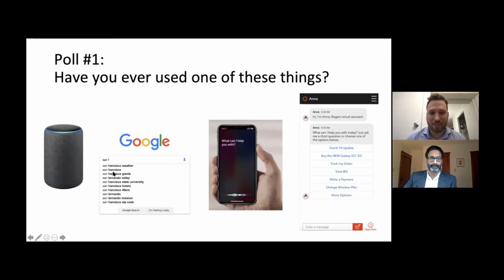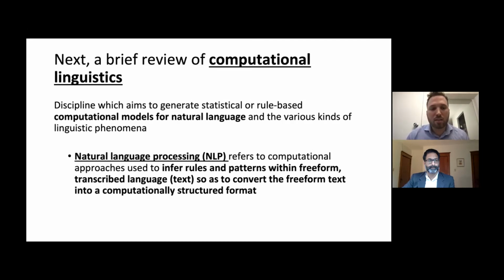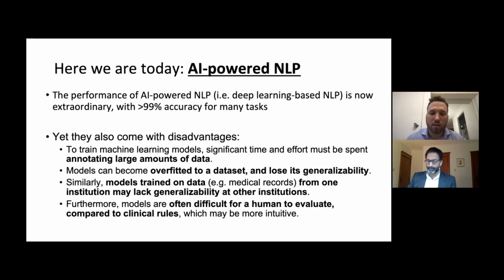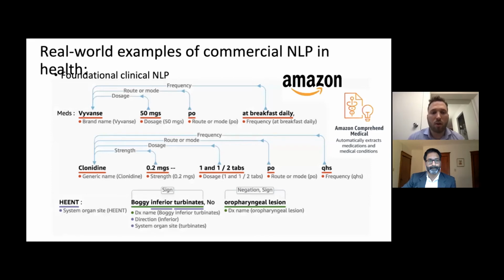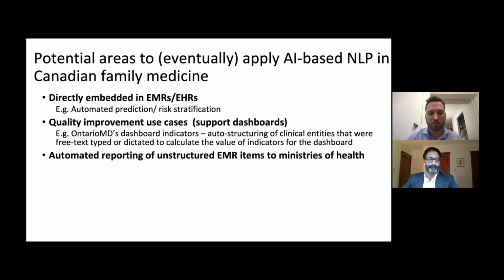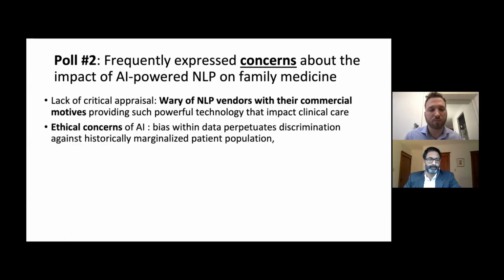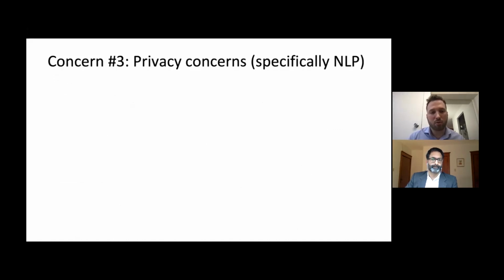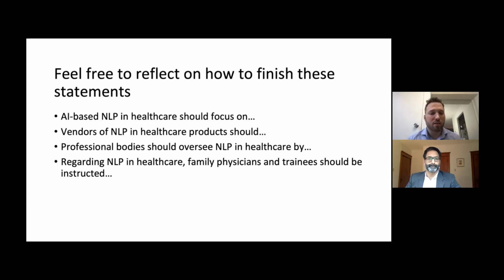The Future is Now: AI in Family Medicine 4/6 - NLP & its Role in Primary Care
How will AI affect the work of Canada's family doctors?

The Future is Now: AI in Family Medicine is a six-part webinar series presented by Upstream Lab and the College of Family Physician's of Canada.  In this forth webinar, Dr. Noah Crampton shares his work around use of Natural Language Processing and discuss its role in primary care.  Dr. Crampton will discuss what makes AI-powered NLP so powerful, provide real-world examples of NLP in the clinical practice, and present the benefits, challenges, and concerns of real-world deployment of NLP tools in family medicine.

Dr. Noah Crampton is a family physician at the Toronto Western Family Health Team, a health informatician, and a lecturer in the Department of Family and Community Medicine at the University of Toronto. Dr. Crampton’s academic research is focused on the development and evaluation of point-of care software technology tools to improve the delivery of primary care, as well as on technical approaches to integration of patient-level data within a patient’s circle of care.